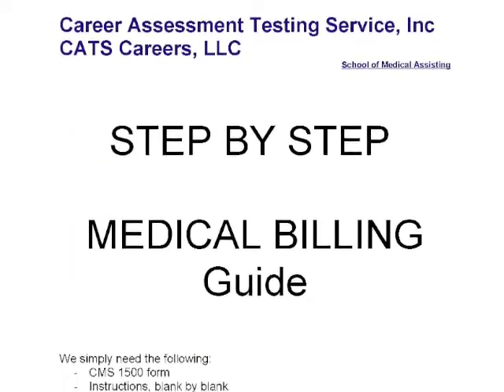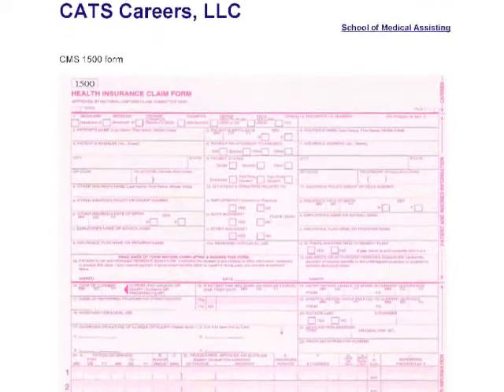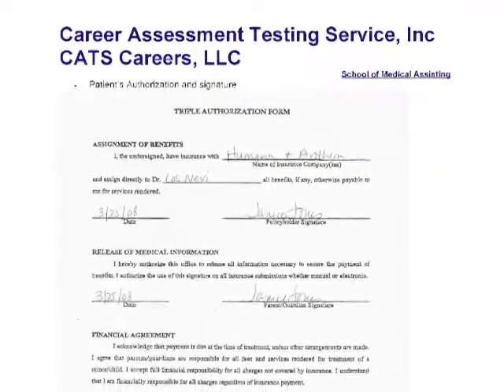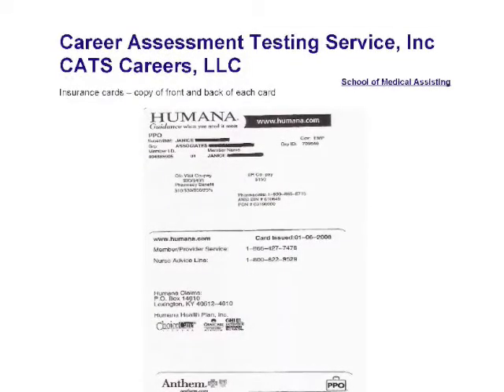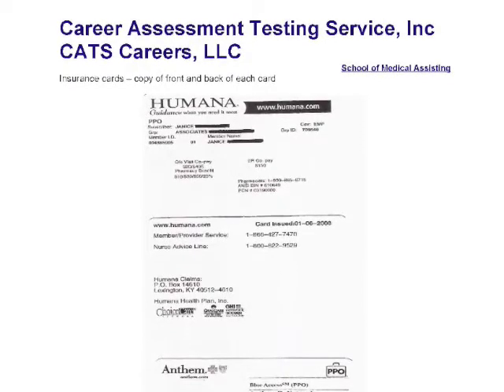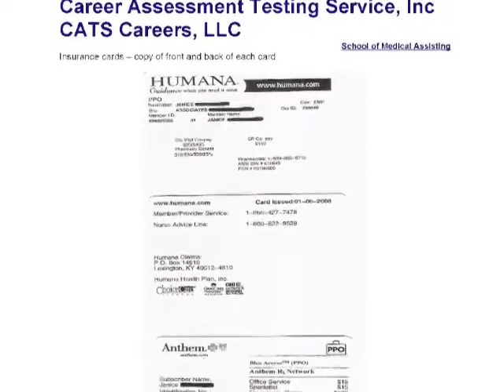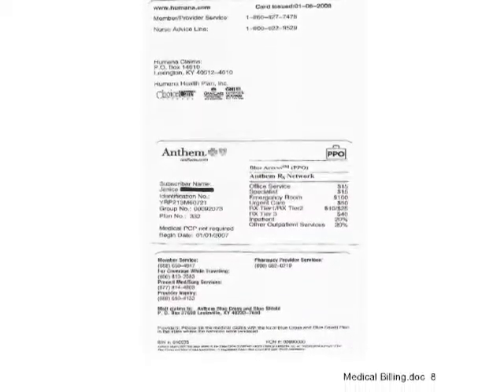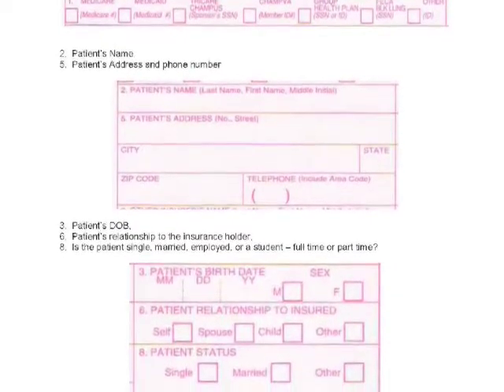CATS Medical Billing 1